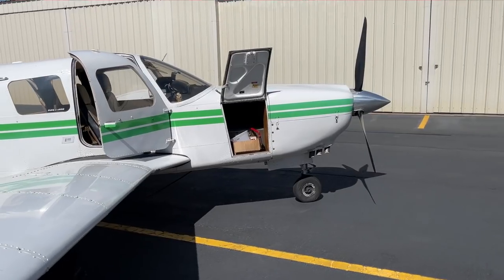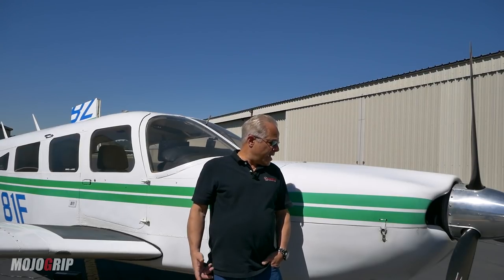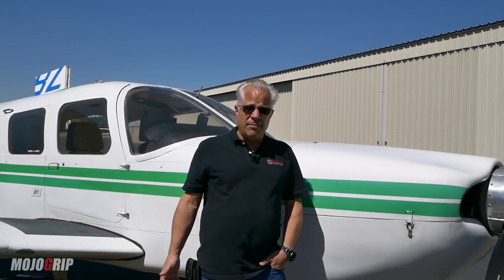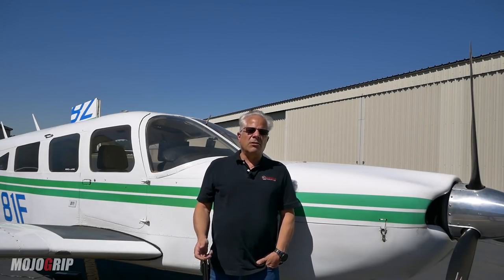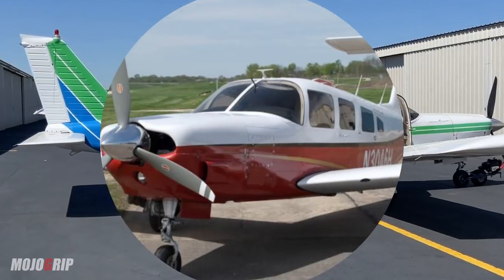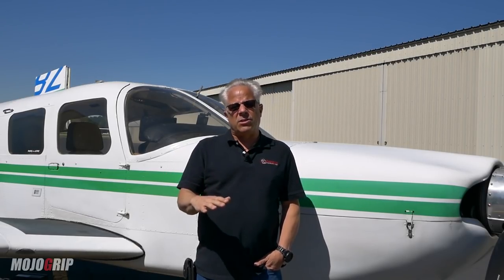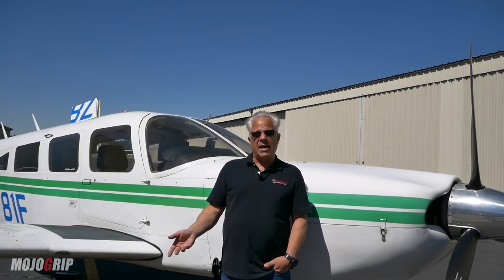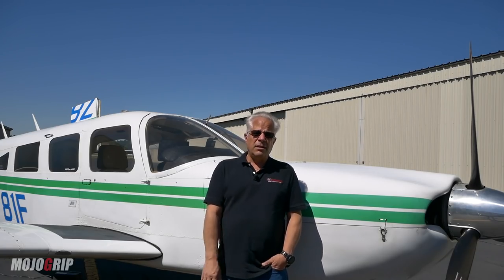WHY I Bought A Piper Lance - Owner Interview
On today’s episode of Everyday Pilot, we stop by David's hangar where stores his low wing high performance airplane; the Piper Lance. David became a certified pilot few years ago, after his first flight decades ago. He trained in his own aircraft, a piper tomahawk. When he was ready to carry more people and take his family places, David opted for a 6 seater with great bones; A piper Lance.

The Piper Lance is a single piston engine, six-seat, high-performance aircraft with a 300 hp Lycoming engine. Piper started producing these airplanes back in 1975. The Cherokee 6 came first, then the Piper Lance was designed with retractable landing gear. When you follow the Piper models, from the Cherokee 140, to  180. The Lance comes after as the big brother. Later on Piper introduced the Piper Saratoga with a tapered wing.

Here are Specs for this Piper Lance
Year: 1976
capacity: 6 seats
Engine: Lycoming IO 540 300hp
Range: 800 miles
Speed: 166 mph
Price: $100k - $180k